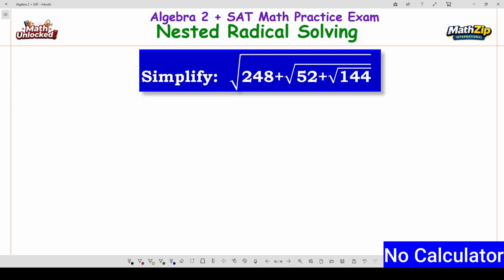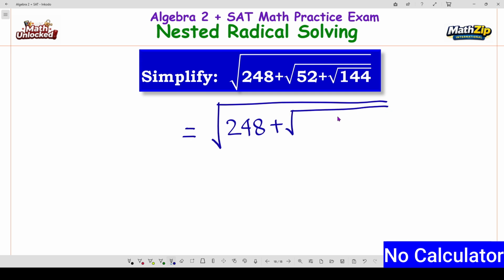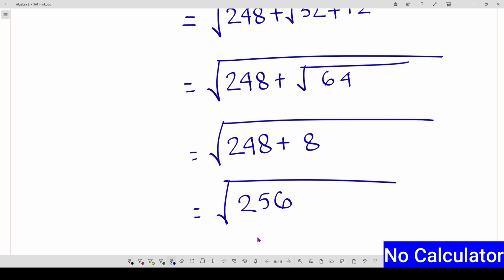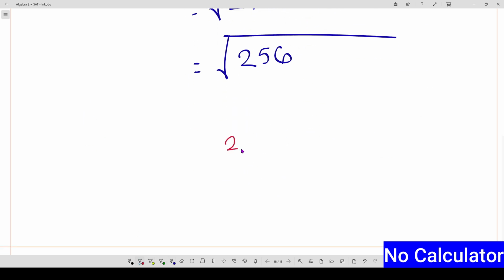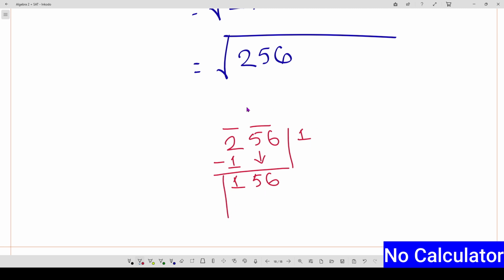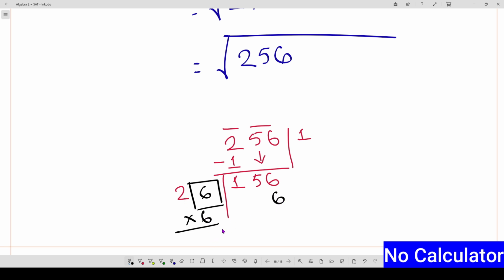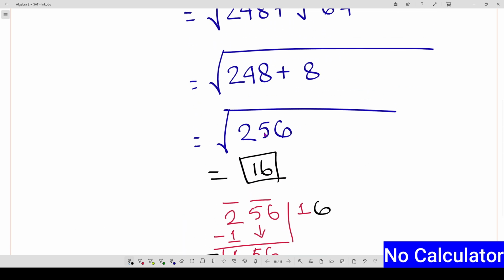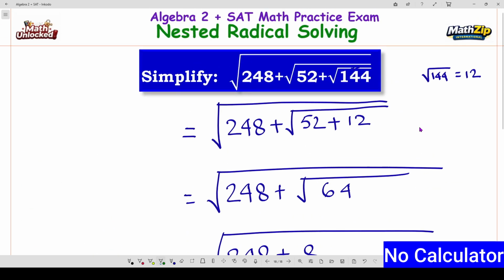Simplify √(248 + √(52 + √144)) | Nested Radical Solved Step by Step | SAT & Algebra 2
In this video, we fully simplify the expression: 5√8 − √32 + √16 − √72

We factor each radical, combine like terms, and get a clean final answer — a must-know skill for SAT Math, Algebra 2, and ACT prep!

✅ What you'll learn:
- How to simplify √8, √32, √16, and √72
- How to add and subtract radical expressions
- Combining like surds the right way

📌 Great for: SAT Math, Algebra 2, ACT, Regents Exam, GCSE